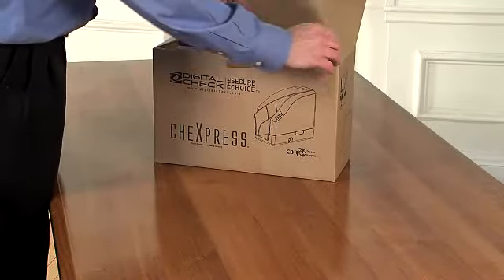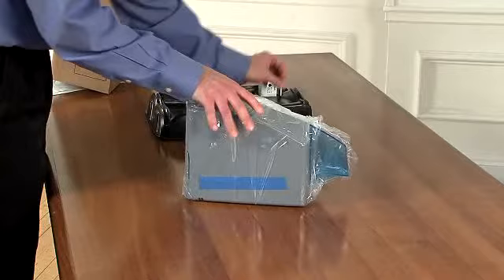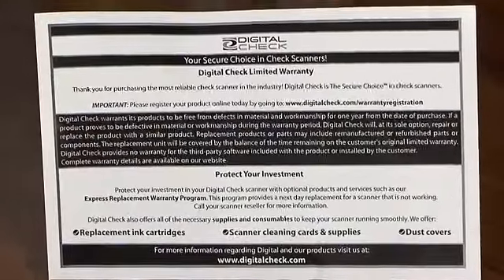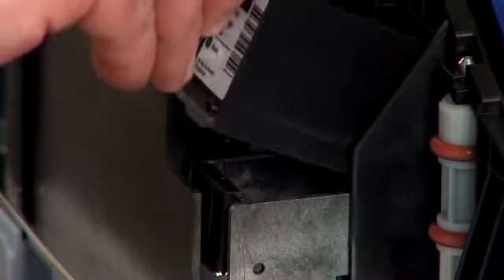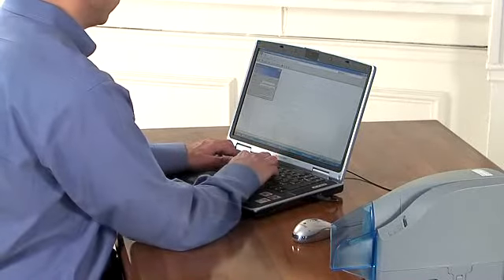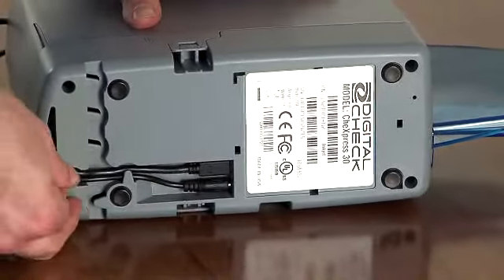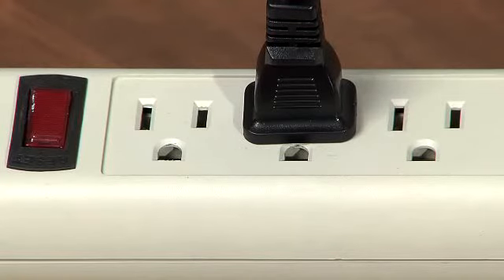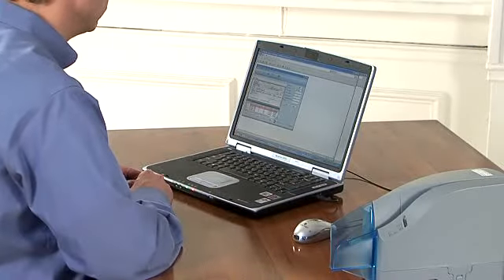Digital Check CX30 Setup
Learn how to set up your Digital Check CX30 Scanner. For more information about the Digital Check CX30 Scanner,